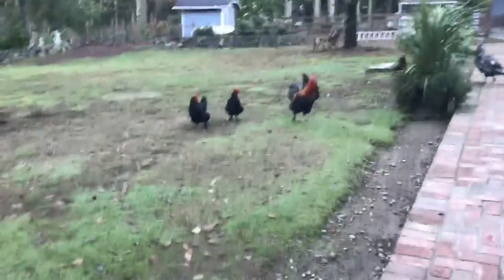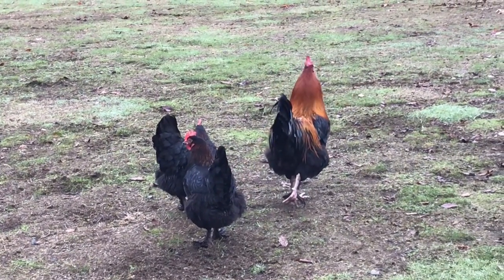HAWK SCARES TURKEYS/CALL DUCK UPDATE/ SERAMAS & MODERNS GAME BIRDS HAVE TREATS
There  videos are two parts combined together to make up this video. There was a December clip that showed how the weather was getting cold but green.
We never got snow this year which is totally fine and we didn’t get as much rain as we normally do. again fine hahah.

 I can’t believe that in 65 days we will have spring weather again.
I’m showing off the turkeys as they see a hawk but you’ll notice I won’t show the hawk.
I didn’t want to upset anyone seeing him trapped in the netting before we got him out.
It flew above the netting and got stuck and I wanted help getting the hawk out and re-located.
Some of the chickens didn’t even care but the turkey sure did.
In the end we will know who survives ha ha...

Reviews im interested in doing should be ANIMAL RELATED :)
Pond,chicken or farm animal, Aquarium Fish, dog or cat related and parrot.

Tube Buddy. Use This link below to sign up.
It's helping me figure out more about how to make better youtube videos.

By the way I now have INSTAGRAM...

For my  twitter  account

My Website for egg sales